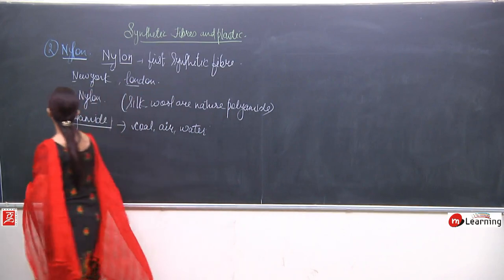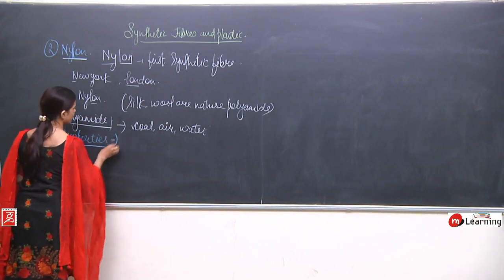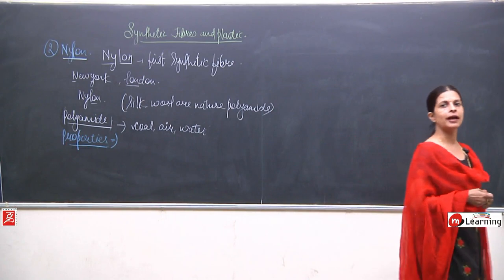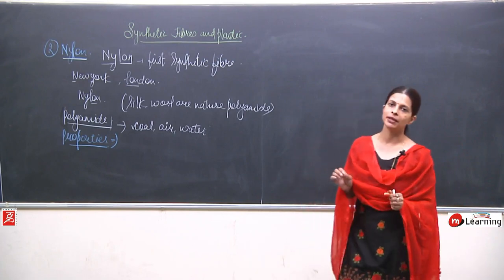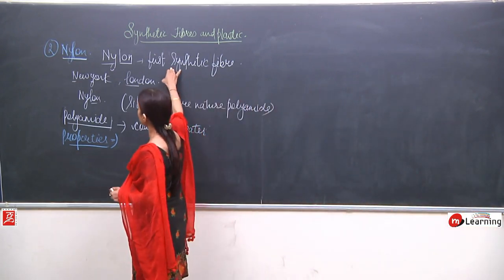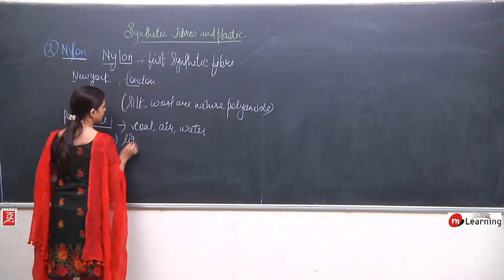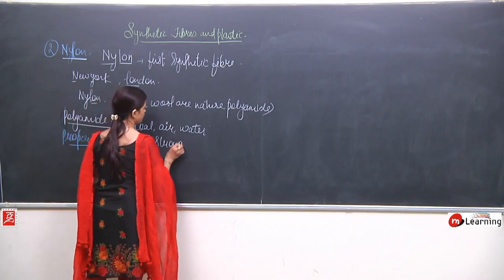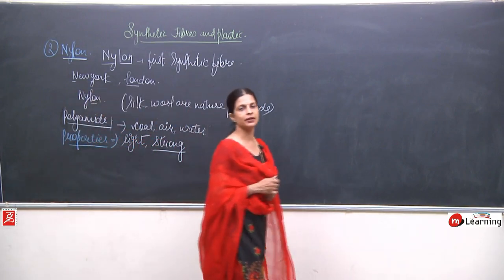Synthetic Fibers for Class 8th - 02/09